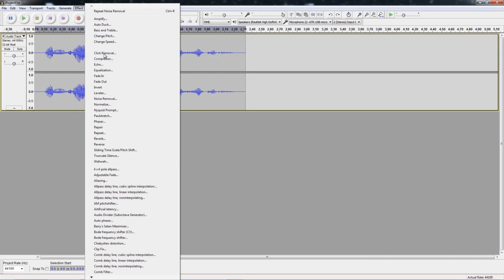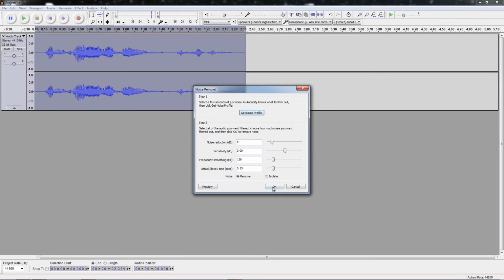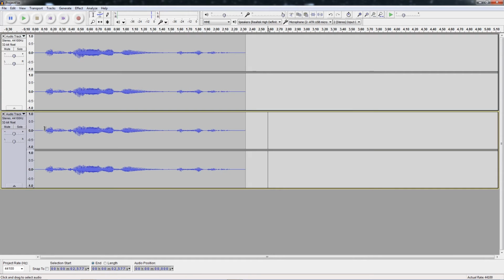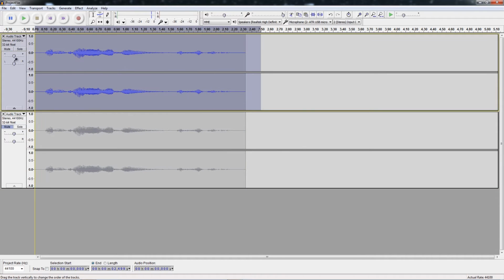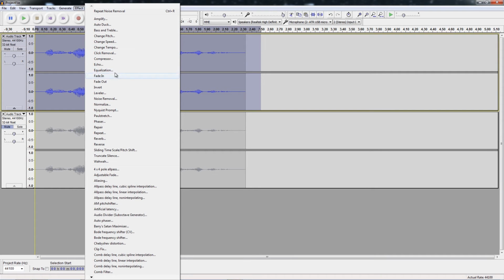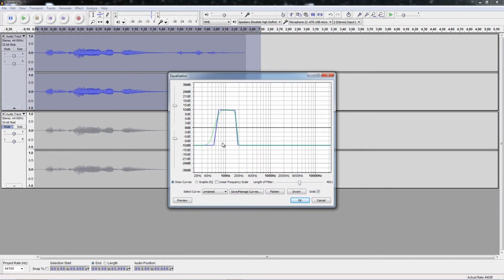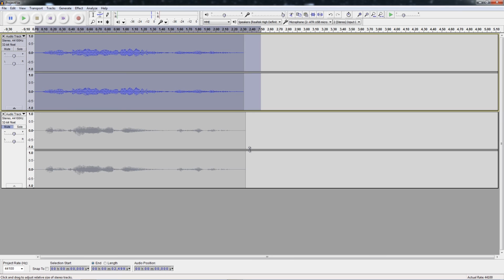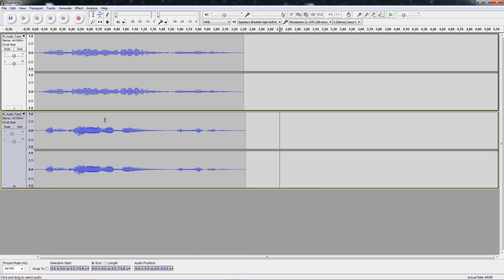Audacity Voice Effects Ep5 - Protoss-ish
A short tutorial on creating a Protoss-like voice effect in Audacity.  Sorry the sample is so quiet.

Oops!  For "Noise Removal" select ONLY a piece of pure noise from your audio clip.  Do not select the entire audio clip.